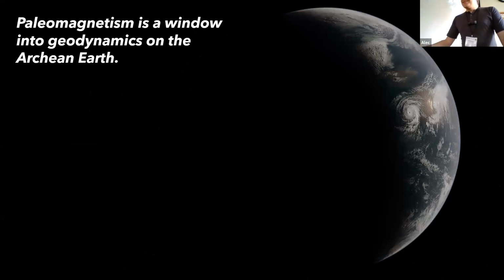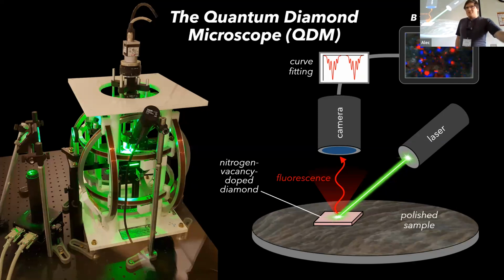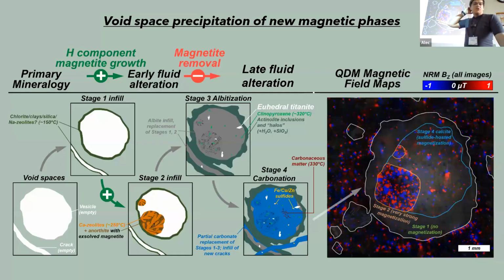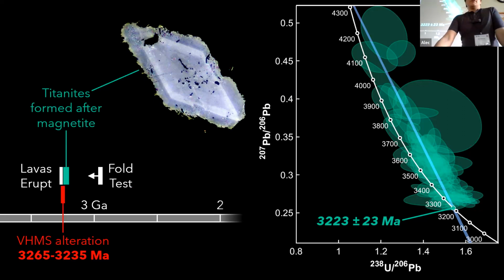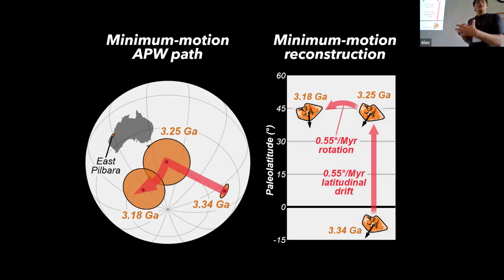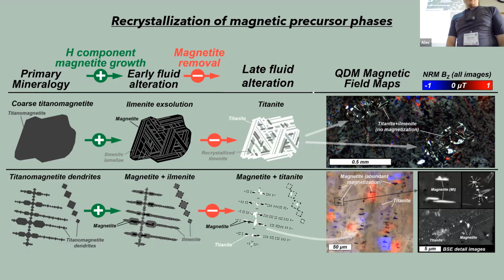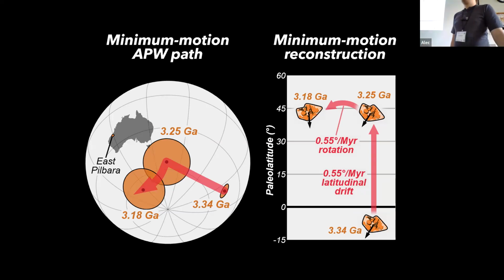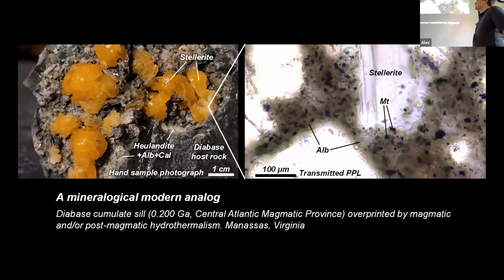Alec Brenner (Harvard University) - Revealing Archean seafloor hydrothermal magnetizations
13th IRM Conference on Rock Magnetism

June 6th, 2023, University of Minnesota

Topical Session II: Frontiers in Magnetic Microscopy.

Conveners: Roger Fu (Harvard University) an Rashida Doctor (IRM)

Speaker: Alec Brenner (Harvard University) - Revealing Archean seafloor hydrothermal magnetizations with magnetic imaging, or: how I learned to stop worrying and love CRMs